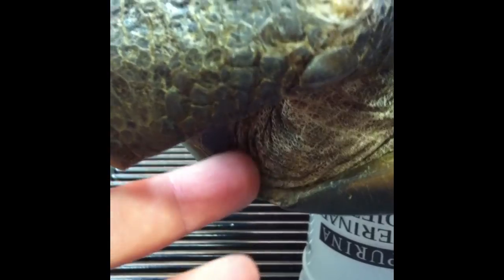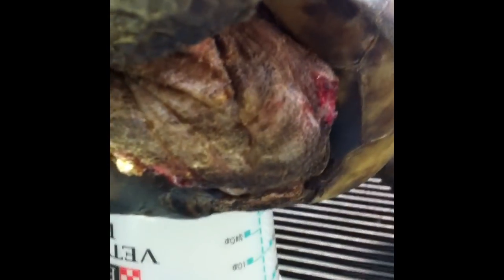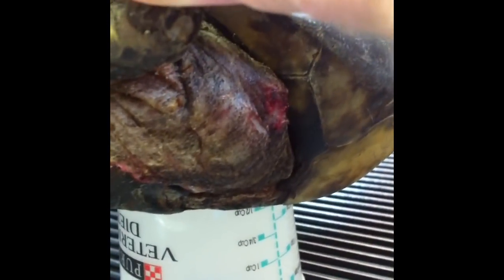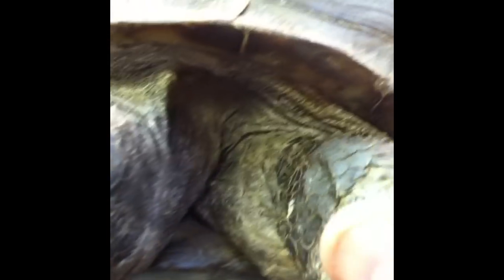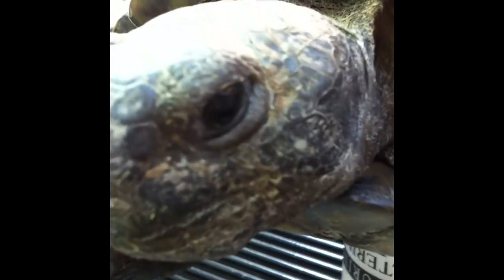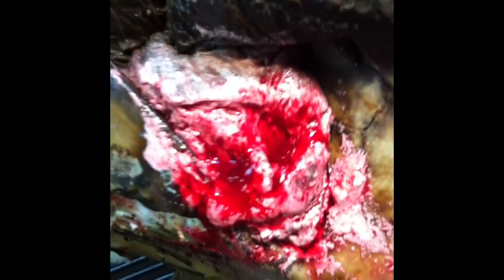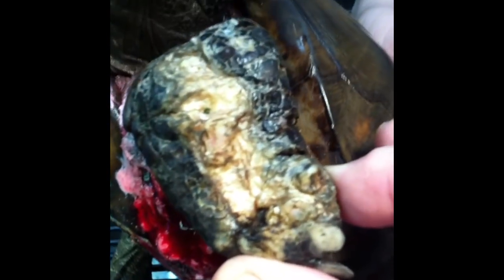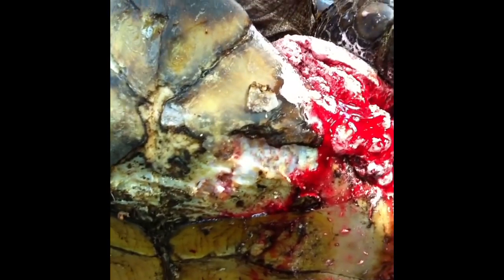PUScam!!!! "G polyphemus with right axillary abscessation and surgery"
PUScam! Beware!!! Abscess!!! "G polyphemus with right axillary abscessation and surgery"